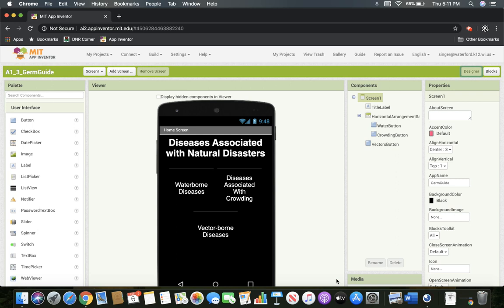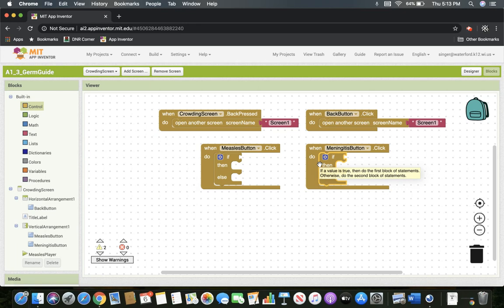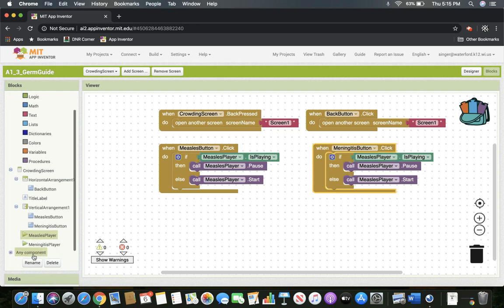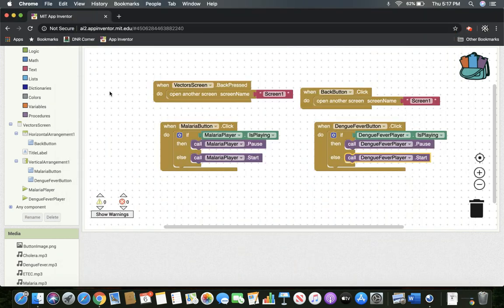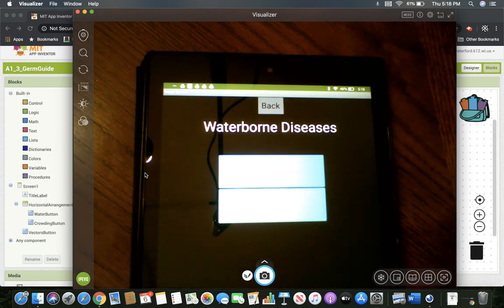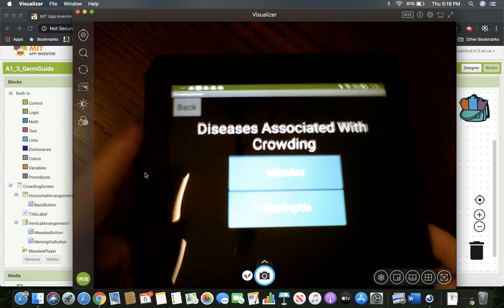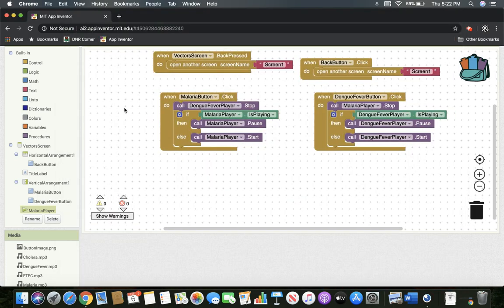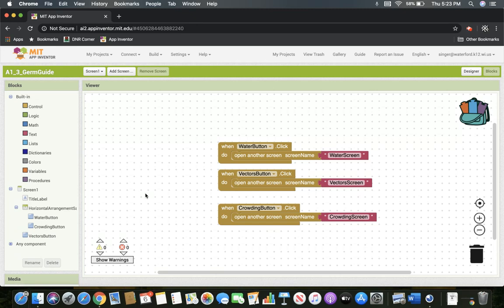1.5 Germ Guide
This video helps you to finish the building of the Germ Guide App to prevent overlapping of playing files.